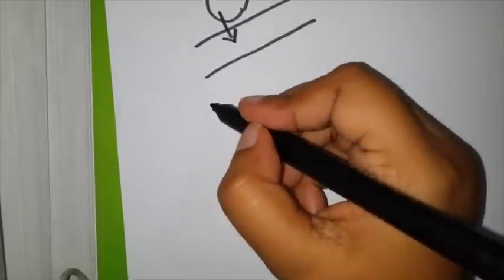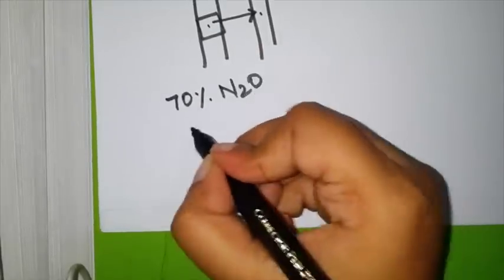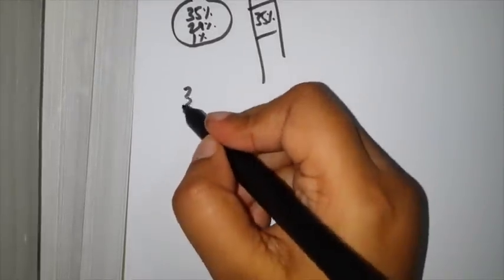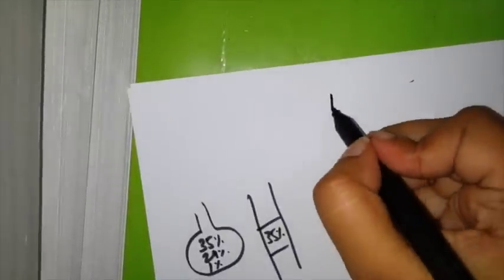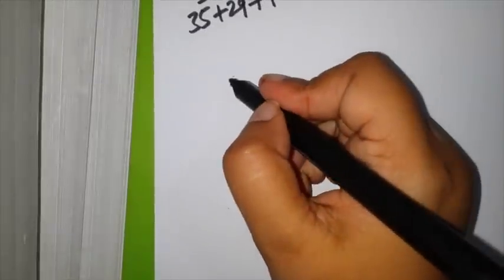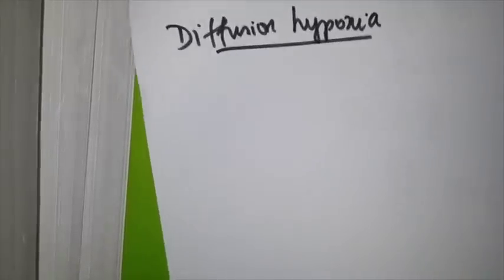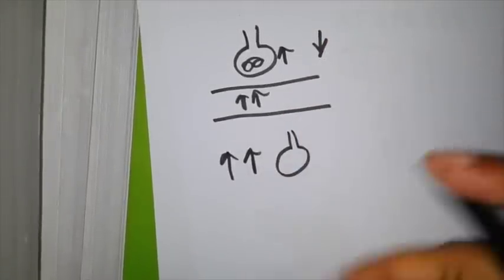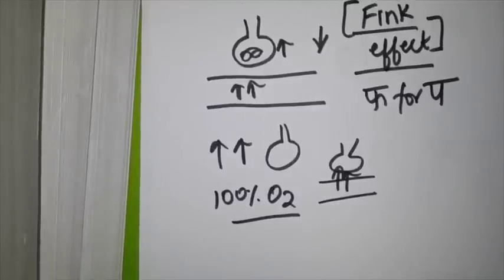Anesthesia simplified for students - Concentration effect, Second gas effect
So sorry for the error :( 35/65 will be 53% n not 63% at 3:21 (plz keep the annotations on)
Thanks to our friend infusing knowledge for helping :)
Simplifying few definitions from anesthesia